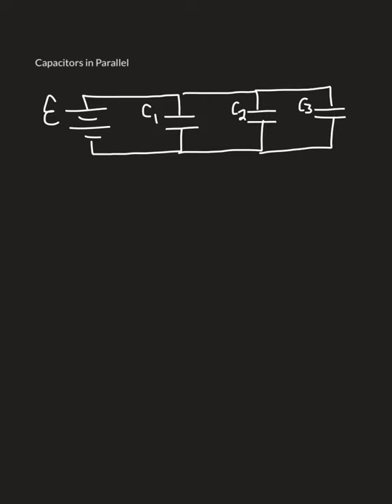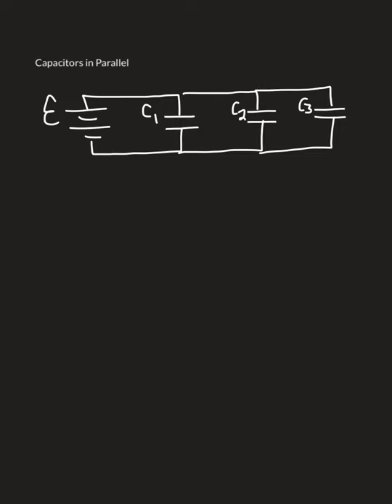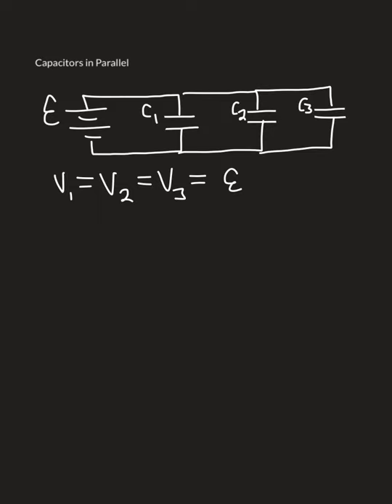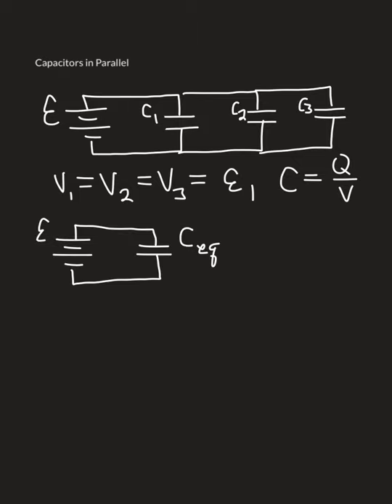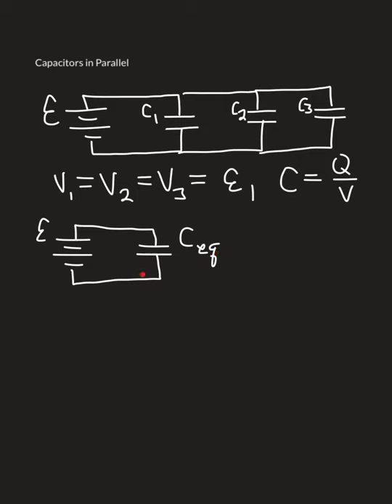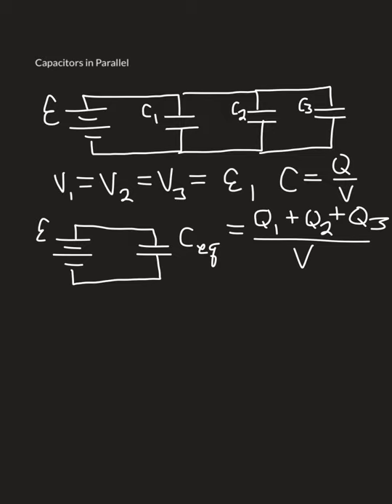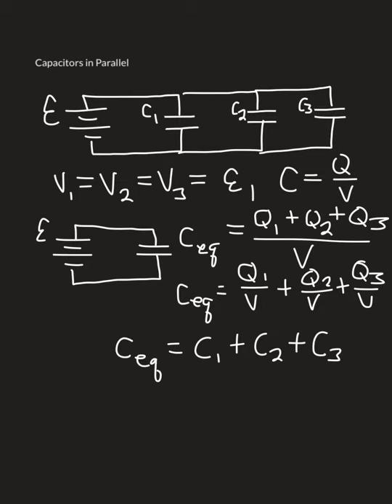Parallel Capacitors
A video explaining how to find the equivalent capacitance of a network of parallel capacitors.